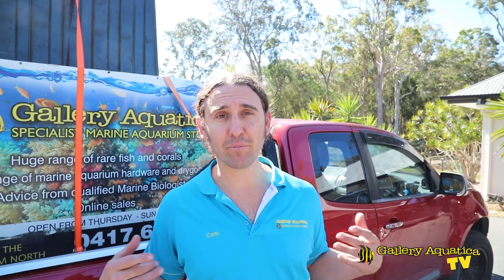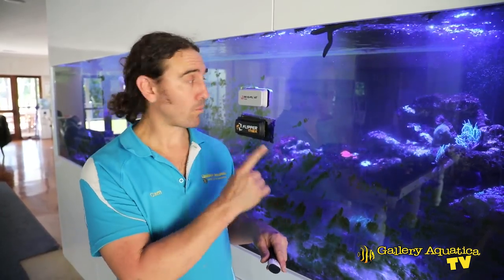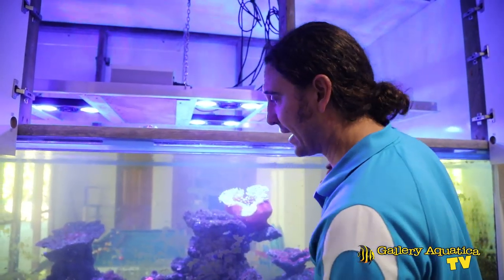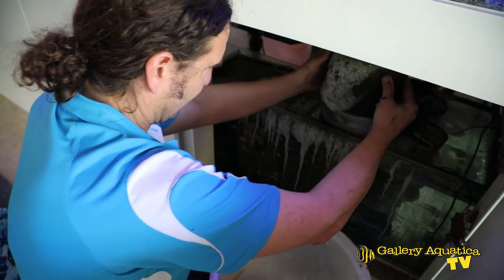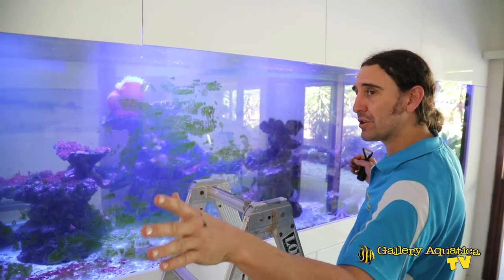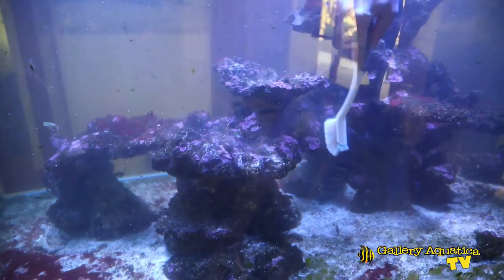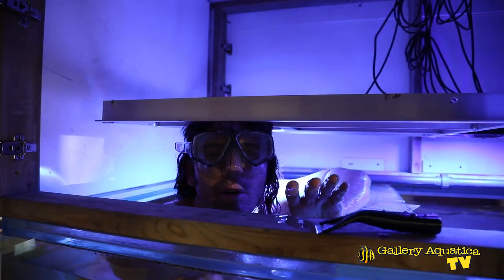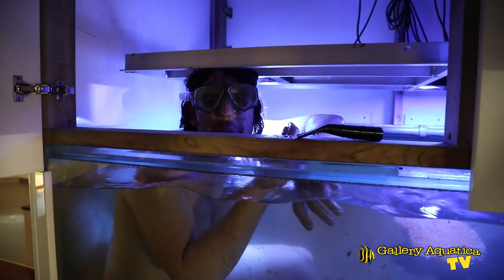Aquarium Maintenance: Behemoth Reef --- Gallery Aquatica TV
Today we visit a gigantic reef tank we call the "Behemoth Reef". It has encountered some excess nutrient issues and the algae is out of control! Jump in with Cam as he takes on this huge task.